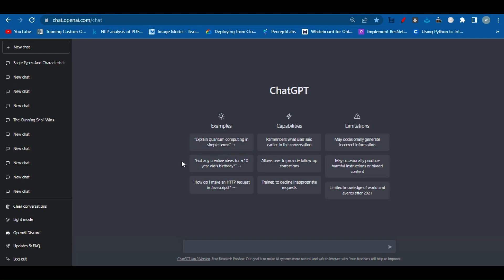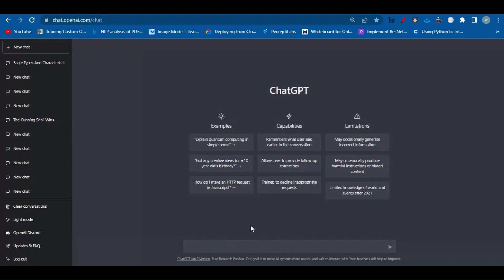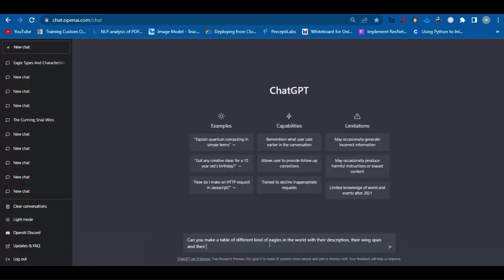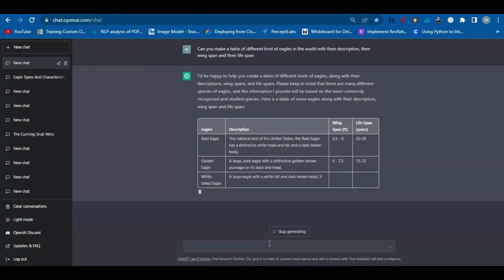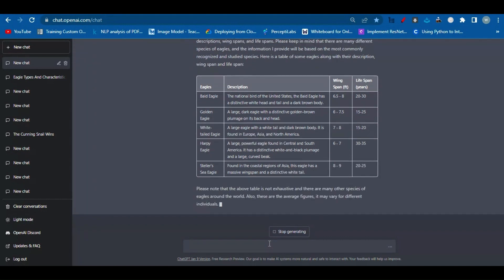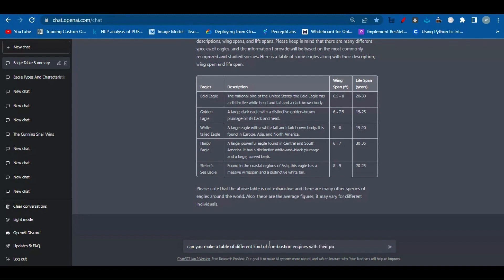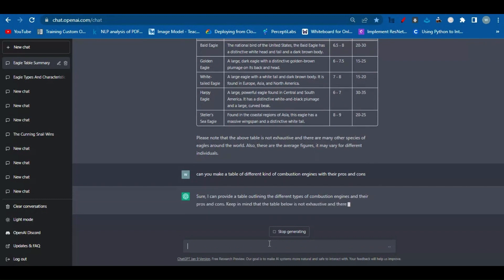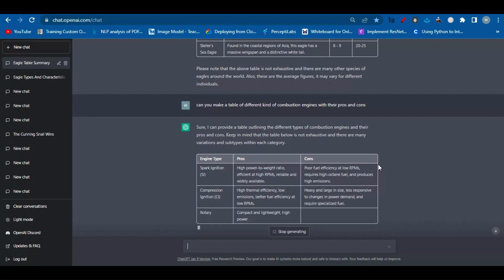chatgpt tutorial: Learn to Make a table using gpt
Are you tired of manually creating tables for your data? Look no further than ChatGPT! In this video, we'll show you how to make a table with ChatGPT, the AI-powered chatbot. With ChatGPT, you can easily create tables automatically without any manual effort.

To make a table with ChatGPT, simply ask the bot to create a table for you. You can use prompts like "Ask ChatGPT to create a table" or "Create table with ChatGPT" to get started. ChatGPT will then prompt you for the data you want to include in the table, and will generate the table for you automatically.

If you need to make a comparison table, ChatGPT can help with that too! Simply ask "Make comparison table automatically with AI" or "Create table in ChatGPT for comparison" and ChatGPT will generate a table comparing the data you provide.

With ChatGPT, you can represent your data in table form without any hassle. Say goodbye to manual table creation and let ChatGPT do the work for you! To learn more about how to make a table with ChatGPT, watch the video now.